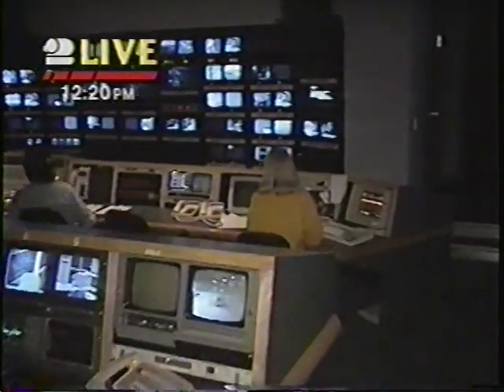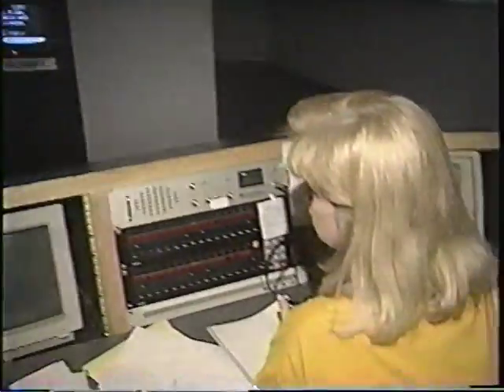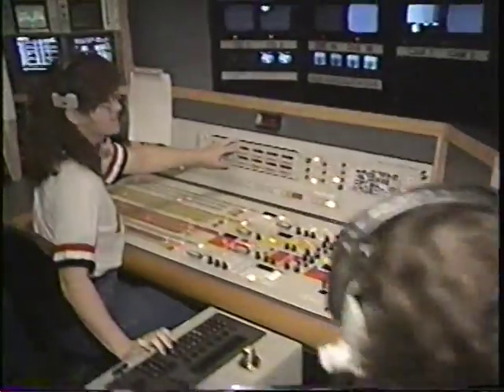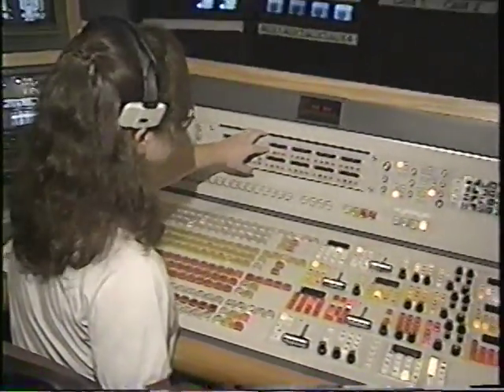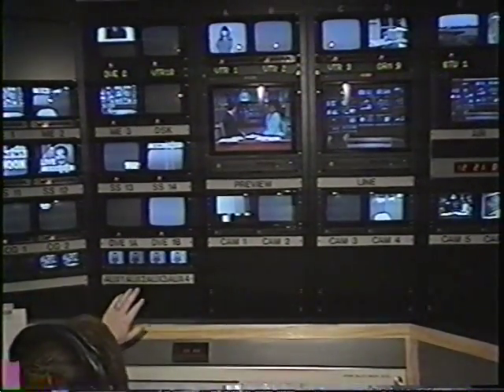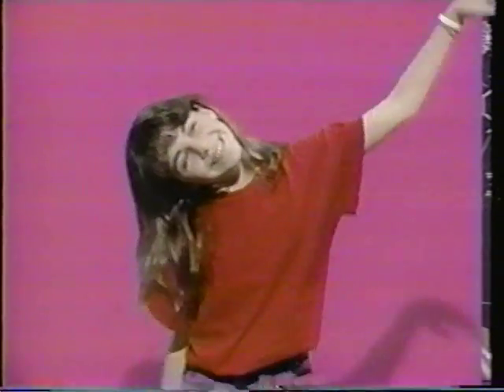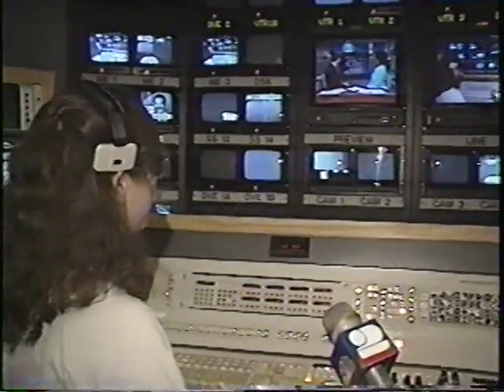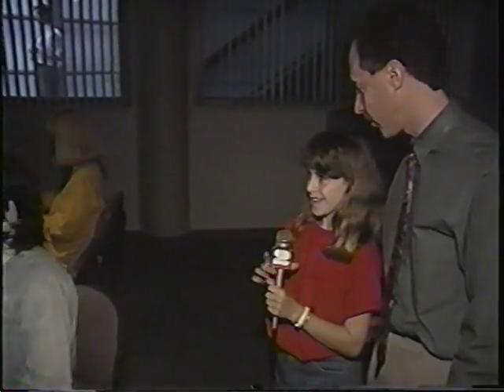WESH CH 2 ORLANDO BILL SHAFER CONTROL ROOM TECHNICAL TOUR 1992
This segment aired April 24, 1992.  We had so much fun watching Bill when he visited the Ch 2
lunch room here on you-tube in "WESH CH 2 ORLANDO BILL SHAFER BEHIND THE
SCENES 1987."  Bill returns In this segment focusing on technology 1992 style.